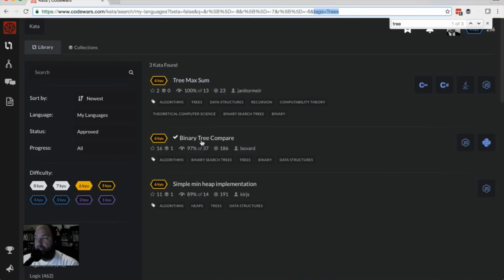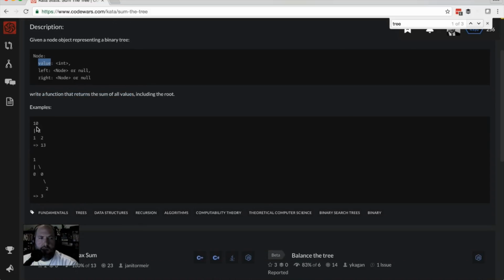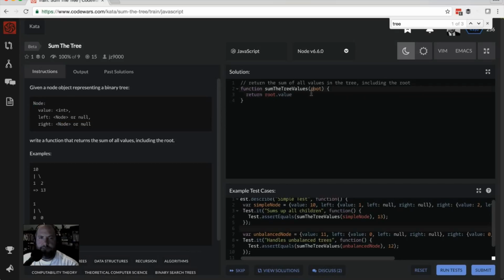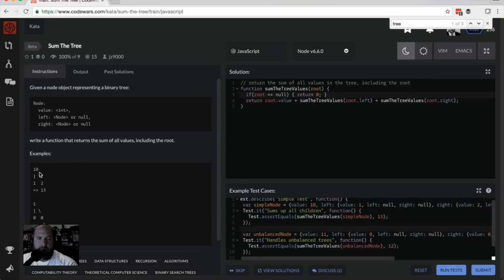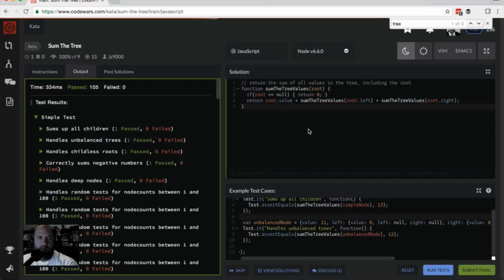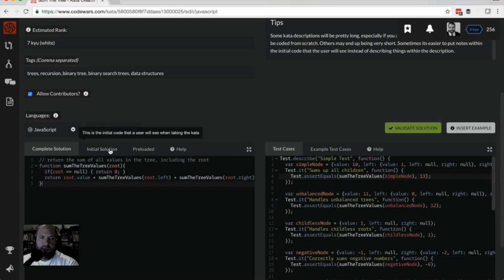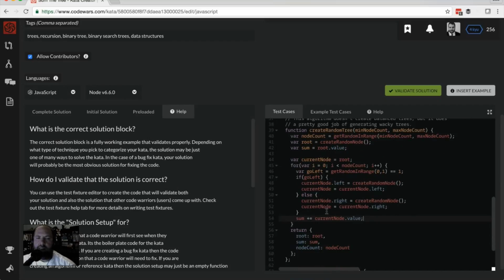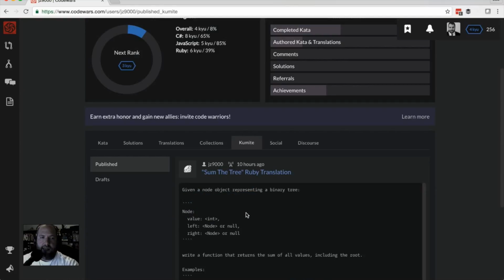4: Interview Practice: Creating your own Kata on CodeWars.com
Talking about creating your own Kata on CodeWars.com, the challenges of writing and testing tree problems, and solving a simple recursive tree problem.

Site: CodeWars.com
Problem: Sum the Tree